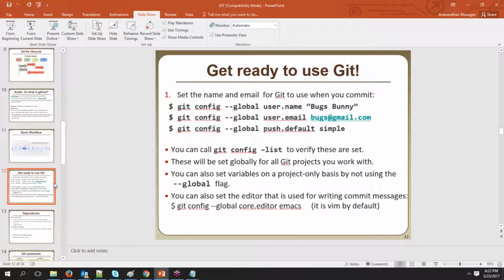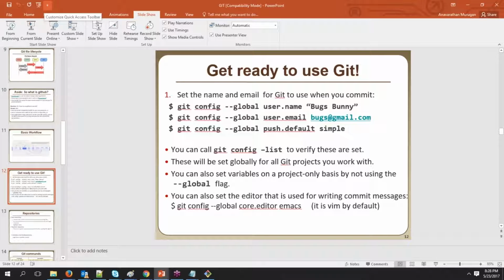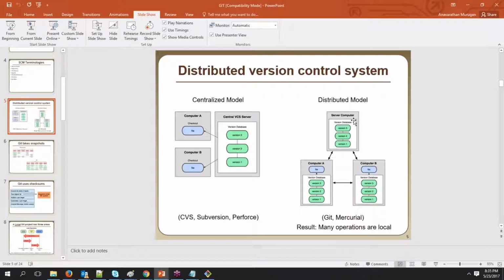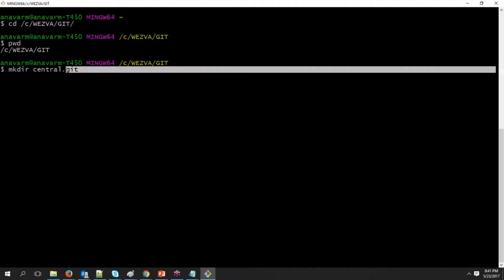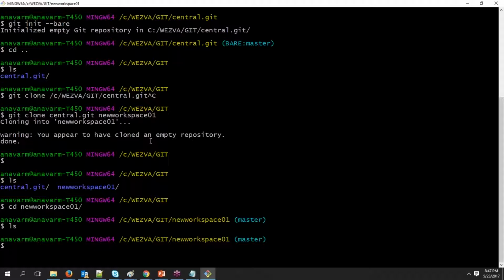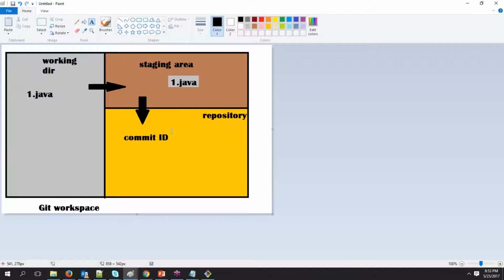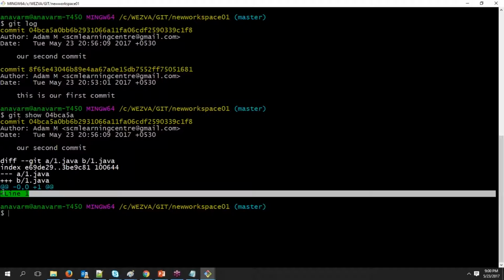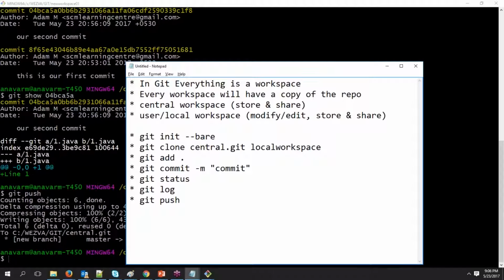Git Installation on Windows | Git Demo | Git Tutorial for Beginners | DevOps Tutorials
This video explains the installation of Git on windows and also a small demo . This video is an introduction for beginners in DevOps Domain.

What is Git?:
Git is a version control system for tracking changes in computer files and coordinating work on those files among multiple people. It is primarily used for source code management in software development, but it can be used to keep track of changes in any set of files. As a distributed revision control system it is aimed at speed, data integrity, and support for distributed, non-linear workflows.